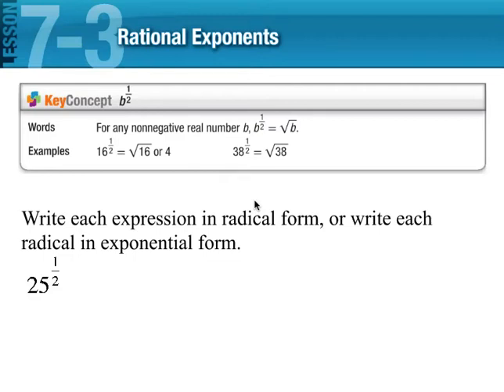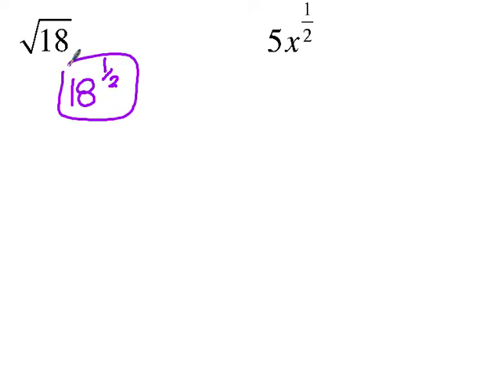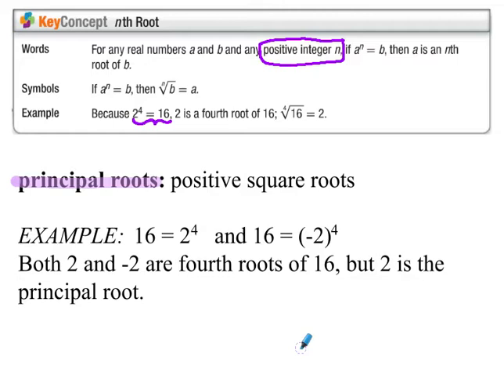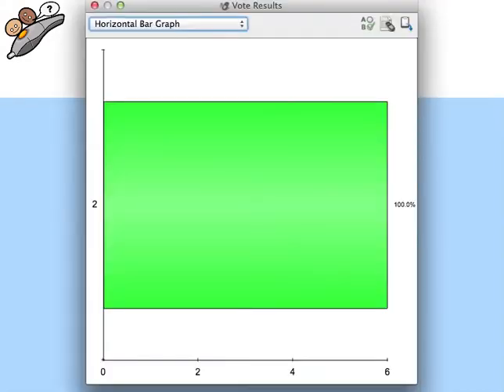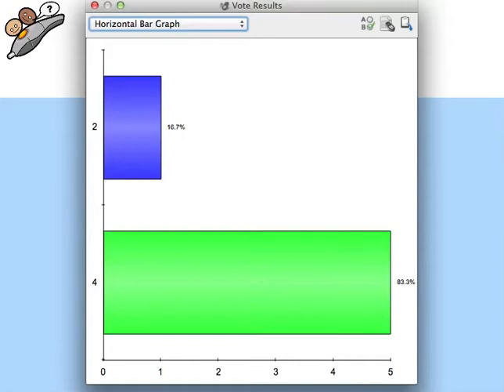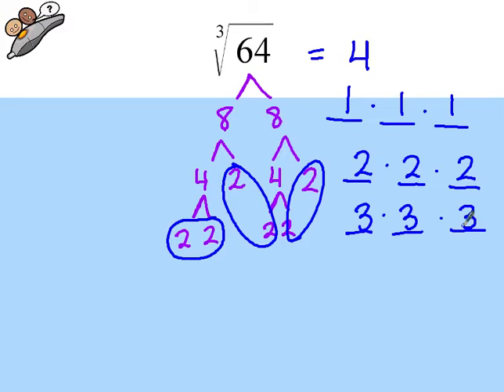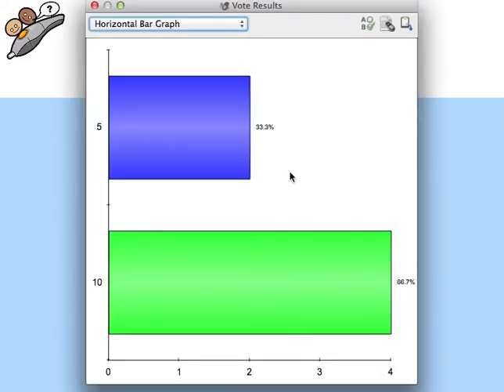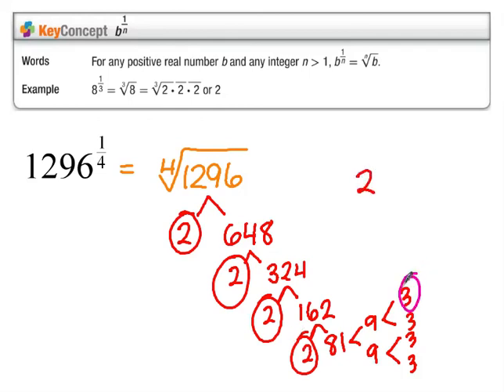Alg. 1--Lesson 7-3 (12).mov